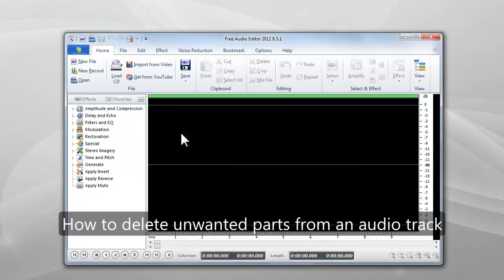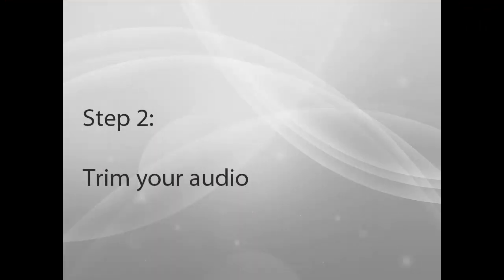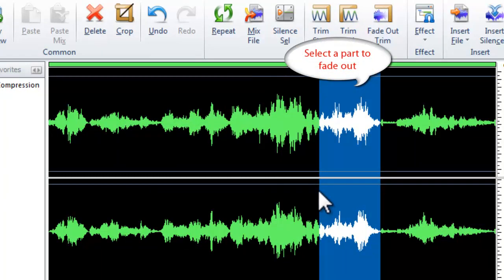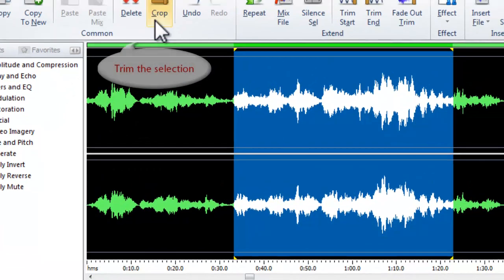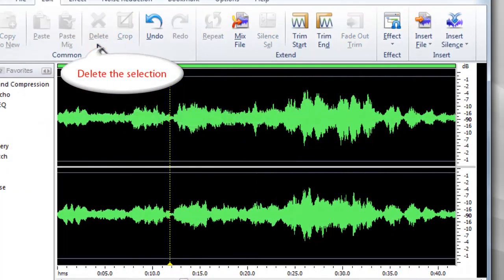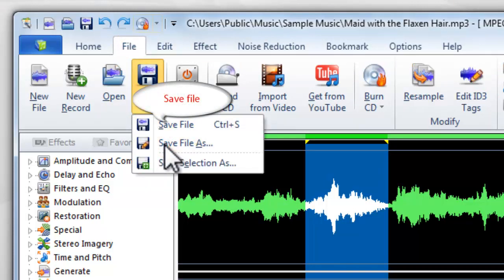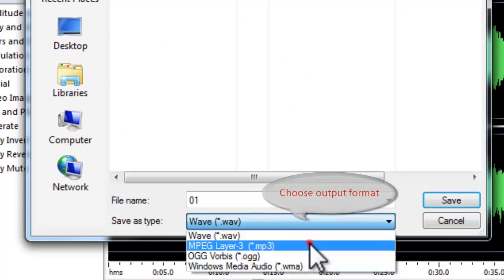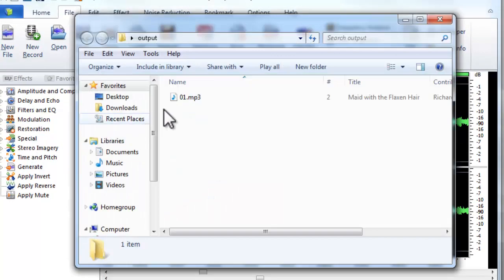How to Delete Unwanted Parts from an Audio Track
Just drag the mouse to select the part of audio waveform and click Cut or Delete button to remove the selection. It also provides some trimming features.